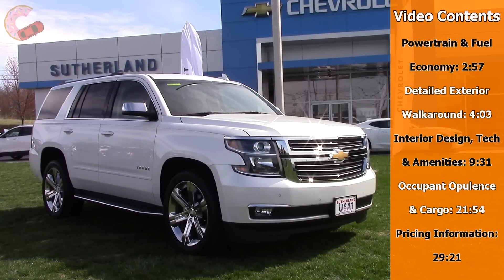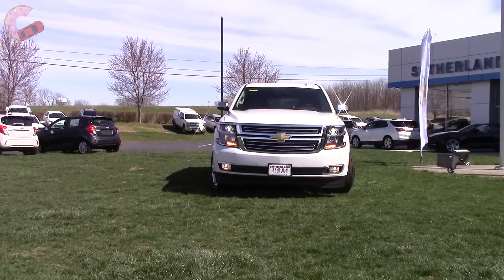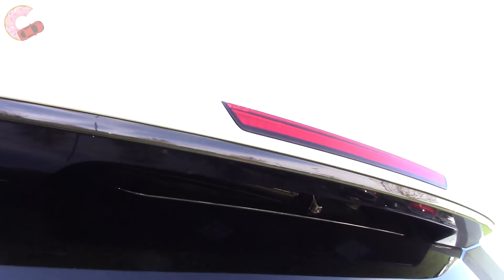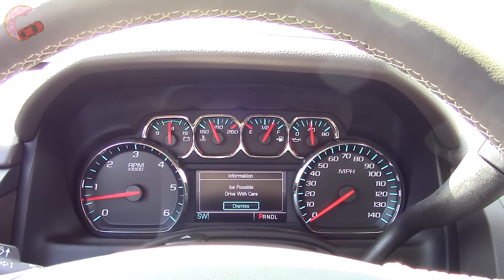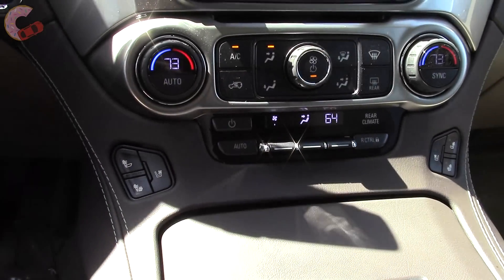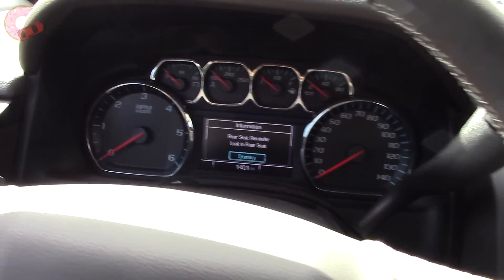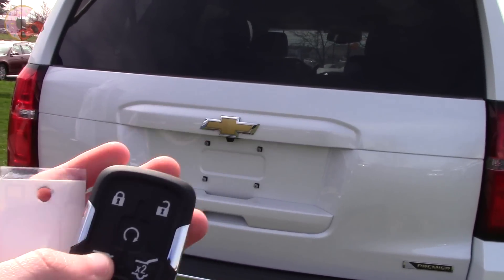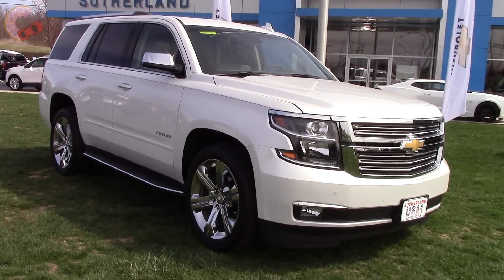2017 Chevrolet Tahoe: Full Review | Premier, LT, LS & Z71 Midnight Edition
Let's take a DETAILED IN-DEPTH REVIEW of the 2017 Chevy Tahoe Premier (LTZ) 4WD! In this review, we'll cover all 2017 Tahoe's, including the Premier (LTZ), LT and LS models PLUS the available packages (Z71 Midnight Edition, Signature Edition, Texas Edition, Sun & Entertainment Packages, etc.) that go along with each. The performance data, cargo capacities, distinct styling cues, interior technology and functionality, third row, tow ratings, exterior styling, special editions and much more will be covered. So, come join us as we sample this automotive delicacy in a very detailed review that will leave no questions unanswered!

Powertrain & Fuel Economy: 2:57
Detailed Exterior Walkaround: 4:03
Interior Design, Tech & Amenities: 9:31
Occupant Opulence & Cargo: 21:54
Pricing Information: 29:21

*Pricing Information (includes $1,295 destination):*
LS (2WD/4WD): $48,510/$51,510
LT (2WD/4WD): $53,640/$56,750
Premier (2WD/4WD): $63,325/$66,435

As Tested (Premier 4WD w/options): $73,810

*Links:*
Sutherland Chevrolet, in Nicholasville, KY:

"Summer Rock" by The 126ers is free for use on YouTube.

Ending Music:
"Deep Sky Blue" by Graphiqs Grooves is protected under Creative Commons Attribute-Non-Commercial 3.0 ShareAlike 3.0